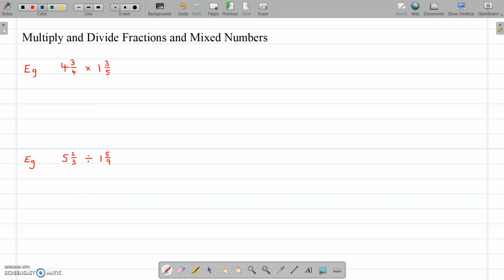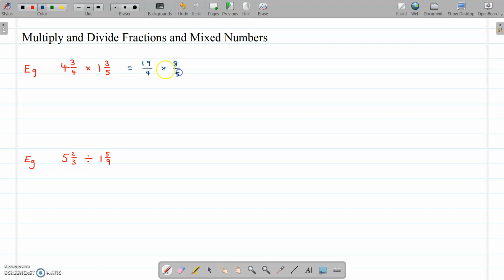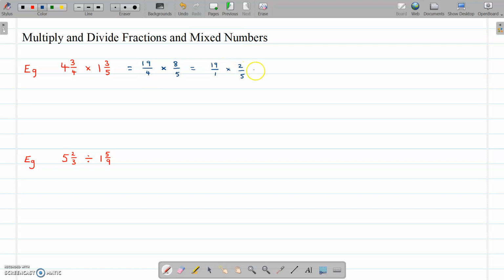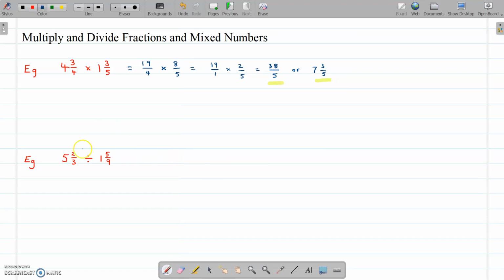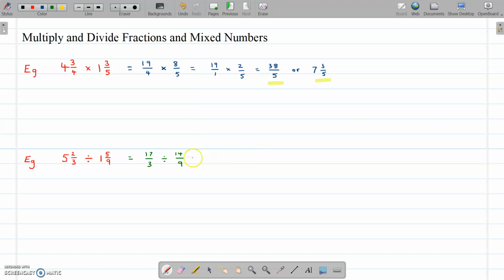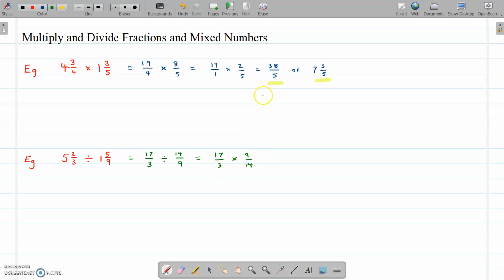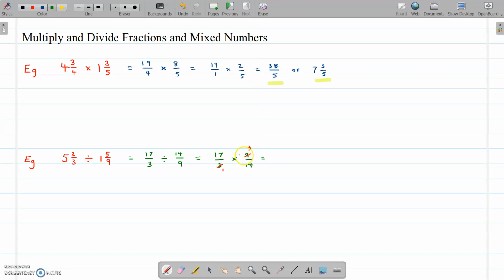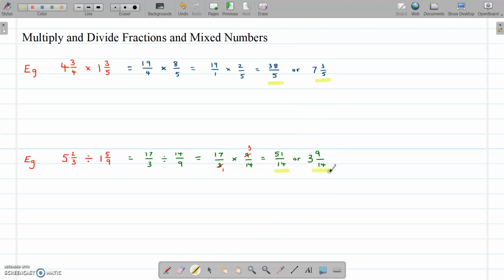Multiply and Divide Mixed Numbers